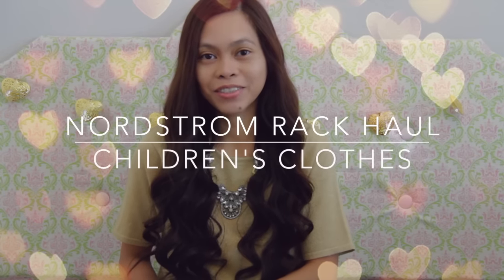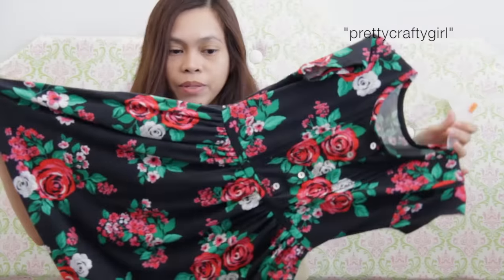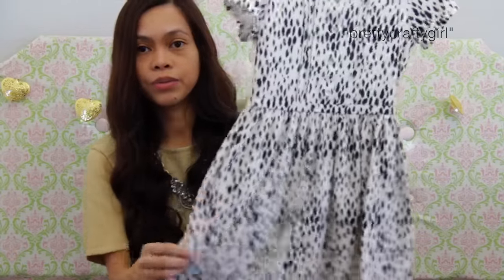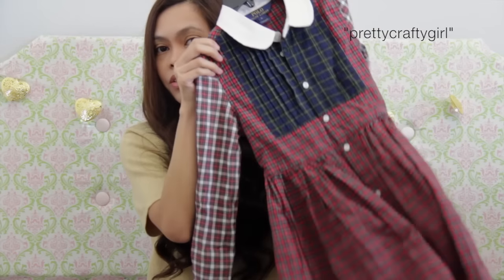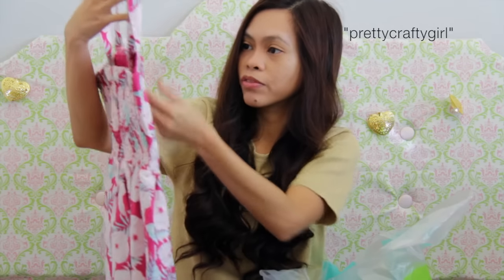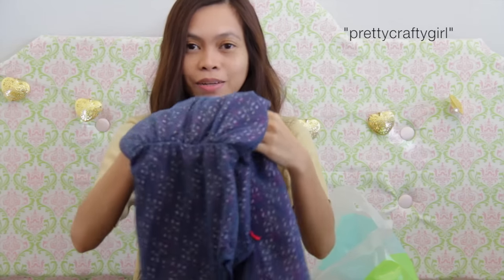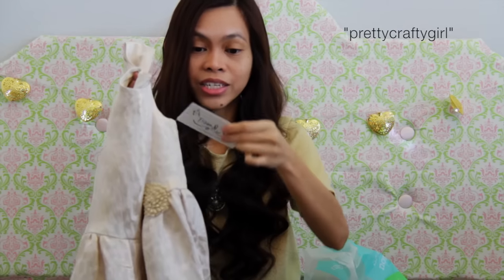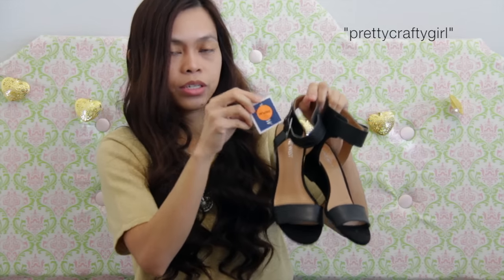Nordstrom Rack Haul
Nine West
Ralph Lauren